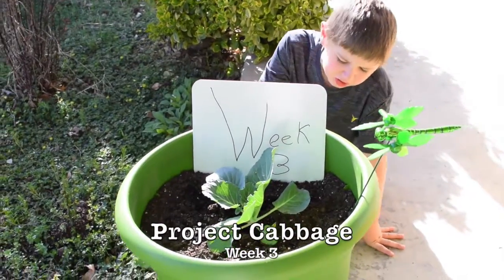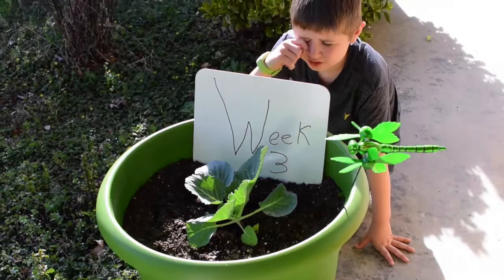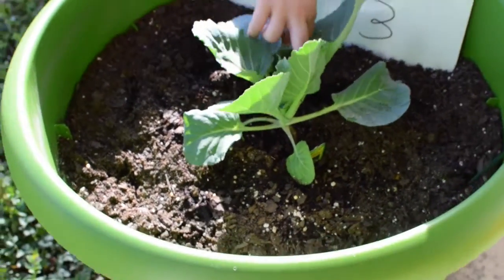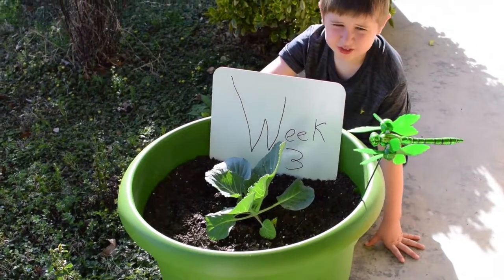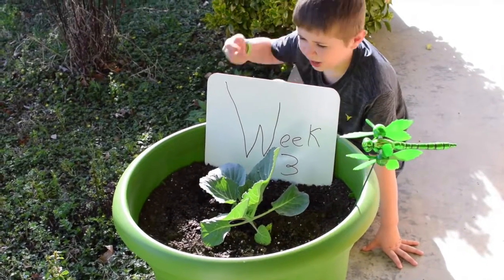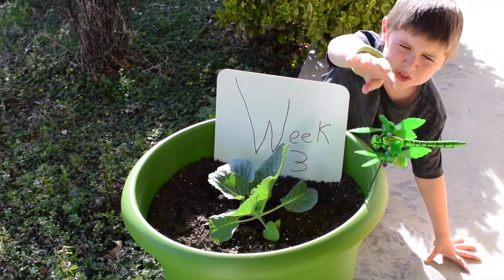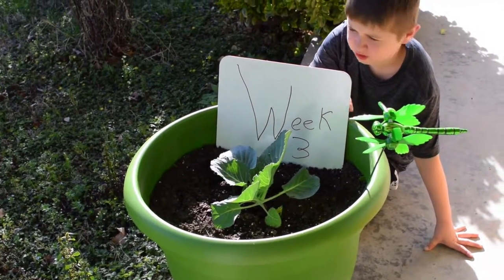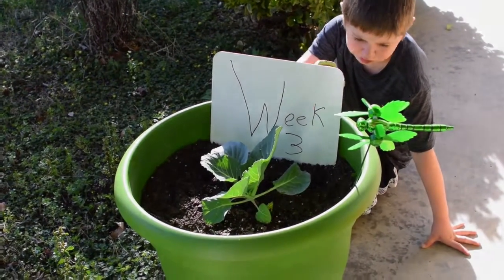Project Cabbage: Week 3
I am growing a cabbage as part of the Bonnie Plants 3rd Grade Cabbage Program. Her name is Gabby and we are monitoring her growth and progress on a weekly basis. {Colt - 8 years old}